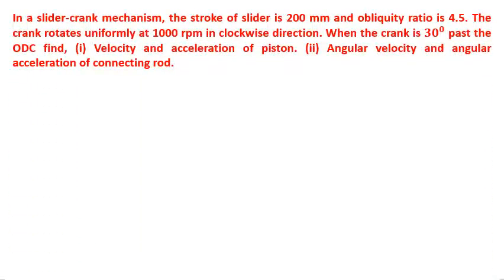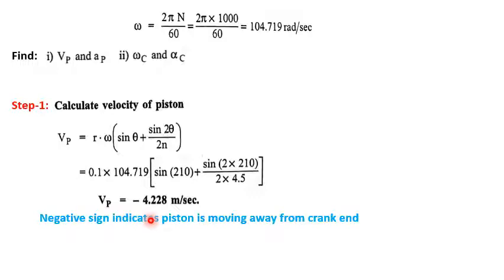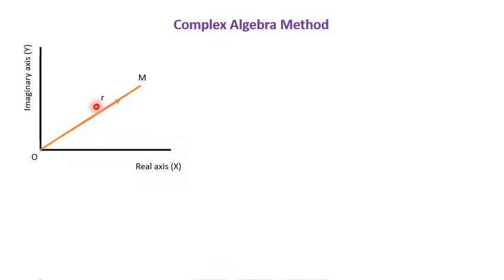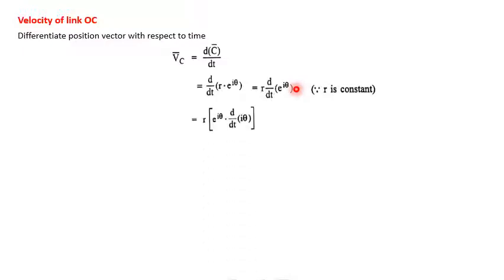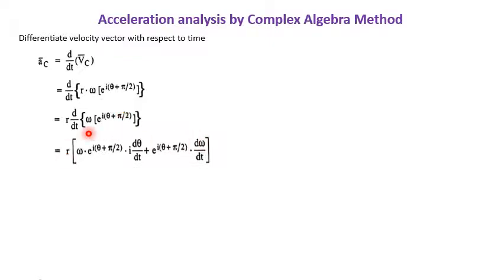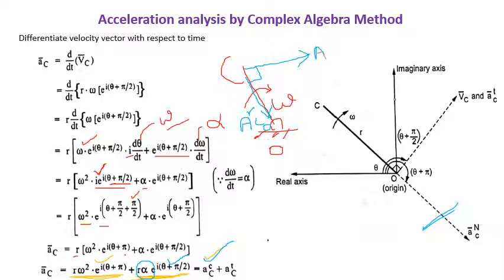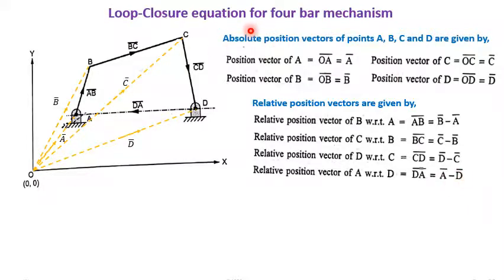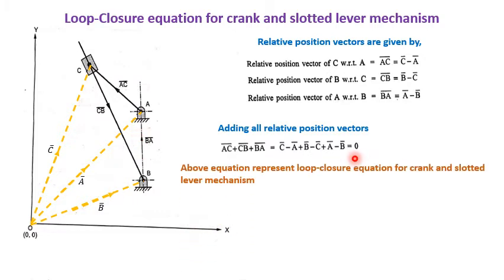VTU KOM18ME44 M3 L2 COMPLEX ALGEBRA METHOD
This video explains about analysis of mechanisms by complex algebra method and loop closure equation as  per the latest VTU syllabus